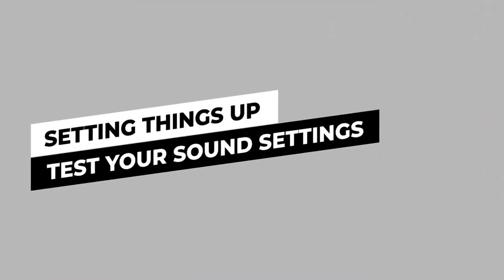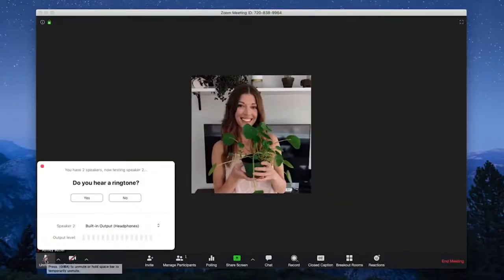TP for Zoom "Tips to Present"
Tips for presenting on Zoom using the current shortage of Toilet Paper as an attention getting technique